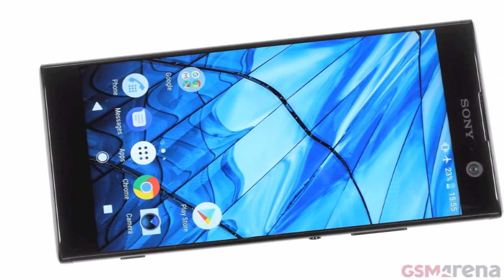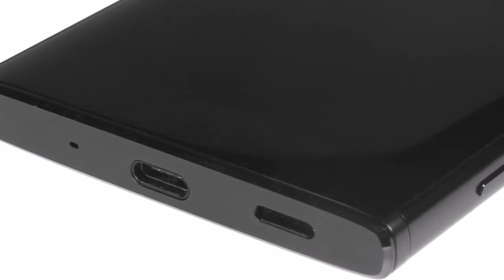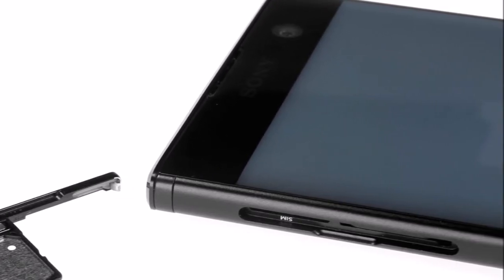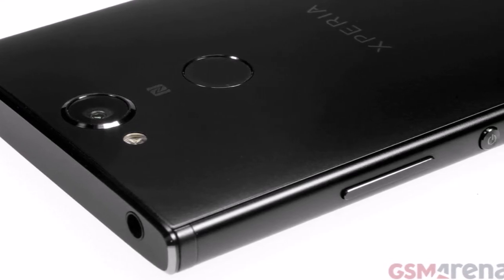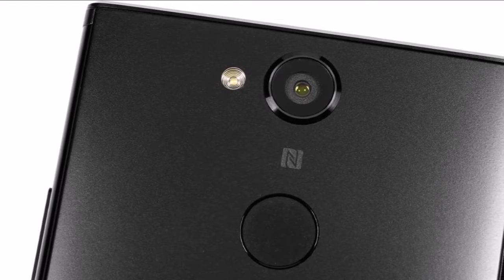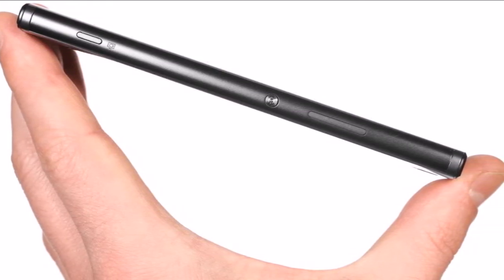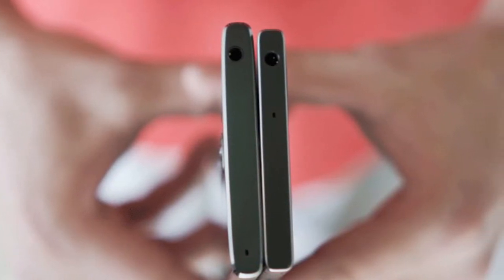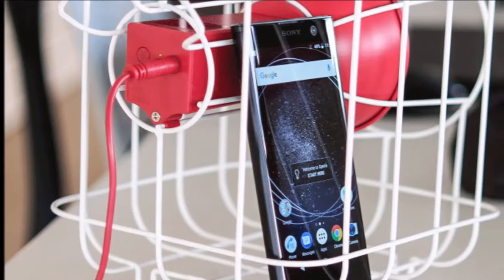Sony Xperia XA2 Review With Features || 2018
-Body: Aluminum frame, polycarbonate back; silver, black, blue, and pink (the latter is for select markets only) color schemes.

-Display: 5.2" 1,920x1,080 LCD, 424ppi pixel density.

-Rear camera: 23MP, 1/2.3" sensor size, f/2.0 aperture, 25mm-
equiv. focal length. Hybrid (PD/contrast) autofocus. 2160p/30fps video recording.

-Front camera: 8MP, 120-degree field of view; fixed focus. 1080p/30fps video recording.

-OS/Software: Android 8.0 Oreo.

-Chipset: Snapdragon 630: octa-core 2.2GHz Cortex-A53 CPU, Adreno 508 GPU.

-Memory: 3GB of RAM; 32GB storage; hybrid microSD slot for expansion.

-Battery: 3,300 mAh (sealed); QuickCharge 3.0 fast charging.

-Connectivity: Single/Dual SIM; LTE Cat. 12/13 (600Mbps download); USB-C; Wi-Fi a/b/g/n; GPS; NFC; Bluetooth 5; FM radio

-Misc: Rear-mounted fingerprint reader; single speaker on the bottom; 3.5mm jack; two-stage hardware camera shutter release key.